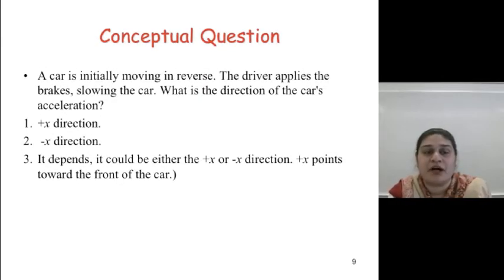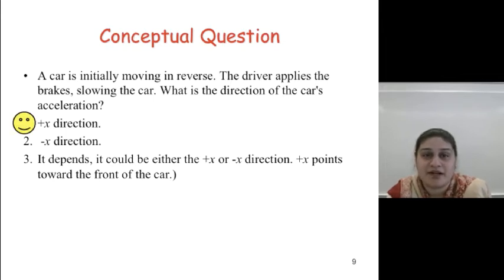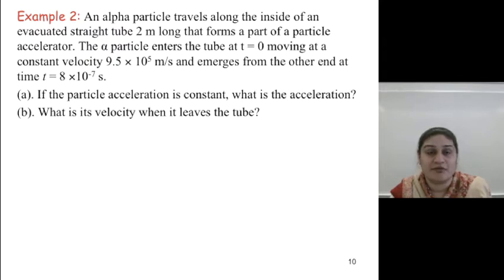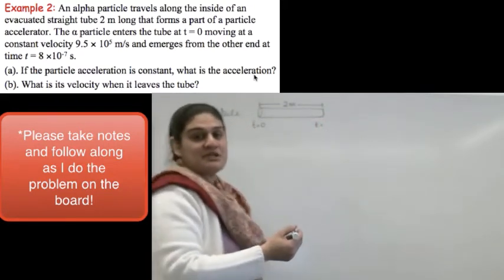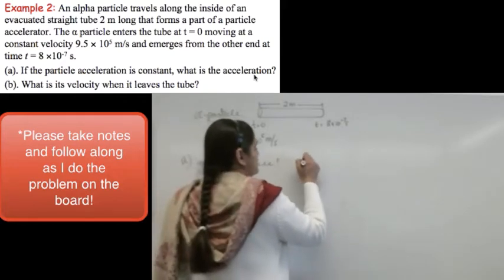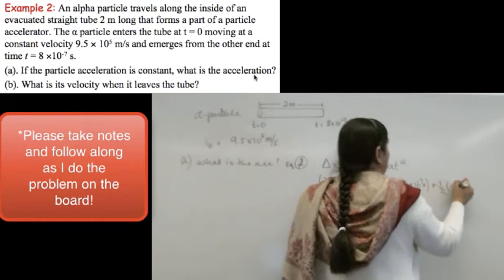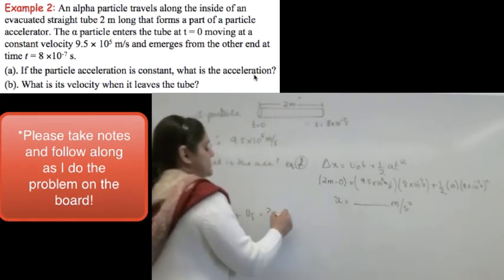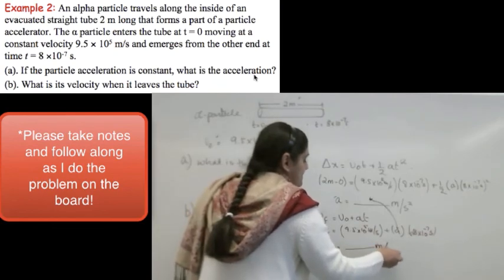Introductory physics I - Ch2-Calc - motion in 1D with constant acceleration - solved examples